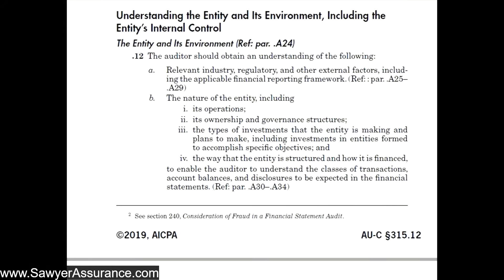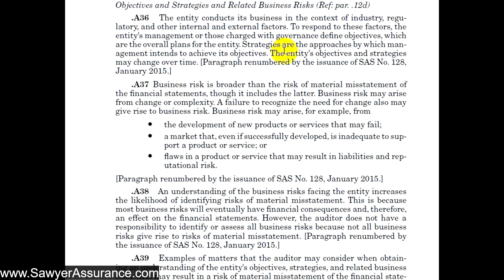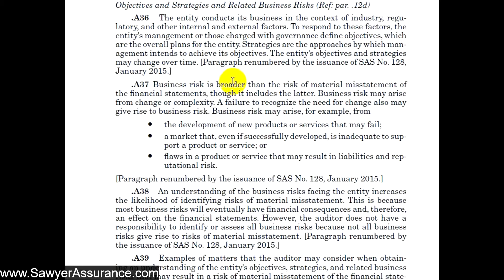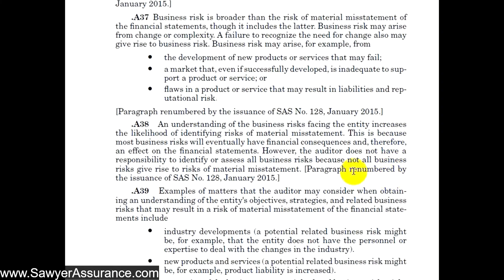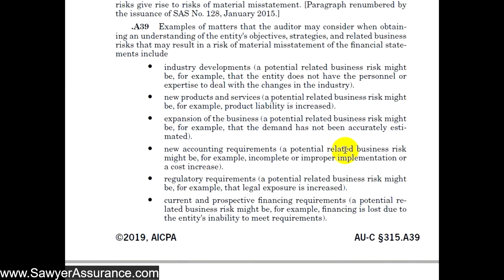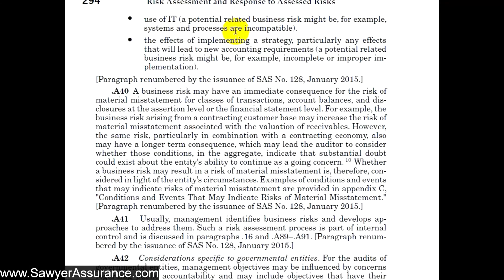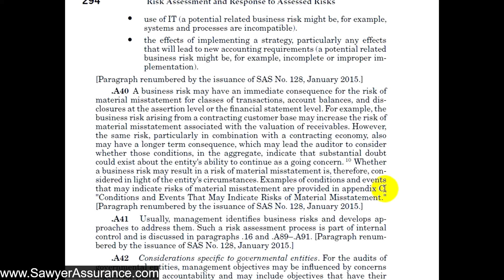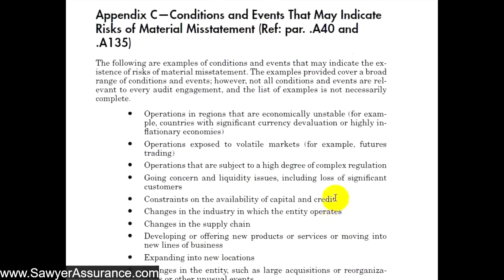AU-C Section 315.12d: Understanding the Entity's Objectives and Strategies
AU-C Section 315.012d says:

".12 The auditor should obtain an understanding of the following:...
d. The entity's objectives and strategies and those related business risks that may result in risks of material misstatement. (Ref: par. .A36–.A42)"